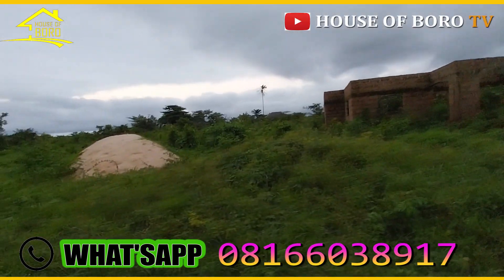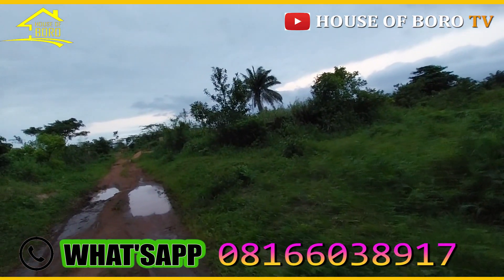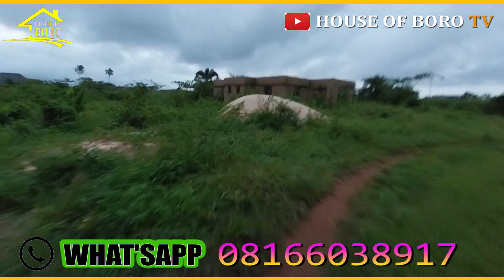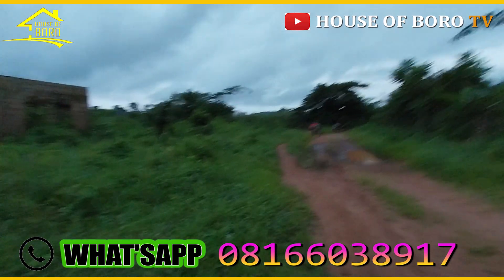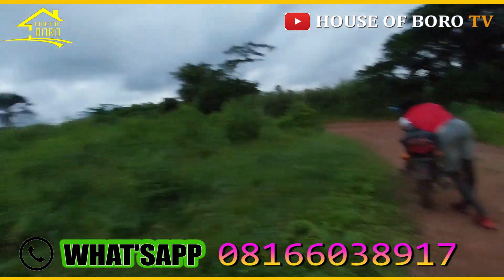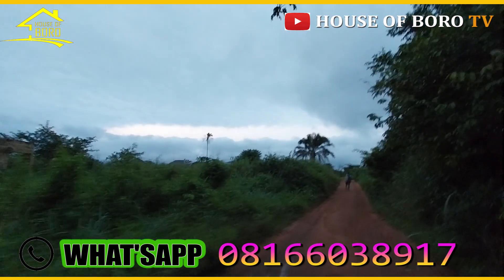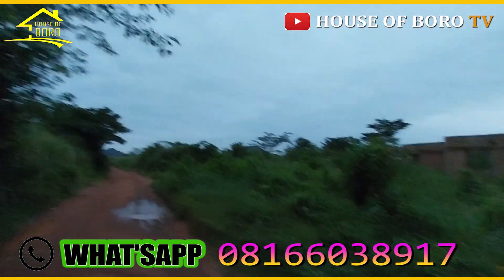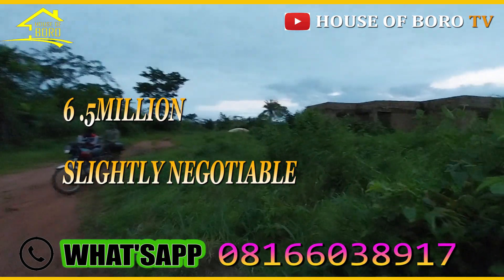PROPERTY FOR SALE IN BENIN CITY, EDO STATE NIGERIA - EGBEAN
Here is a property for sale in Benin city, EDO STATE NIGERIA. at EGBEAN ( REAL ESTATE IN NIGERIA )